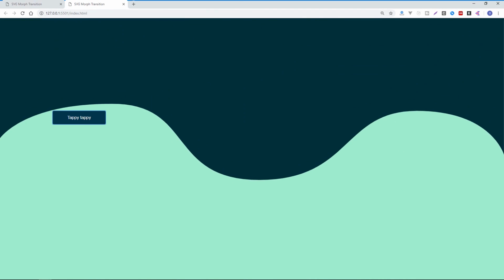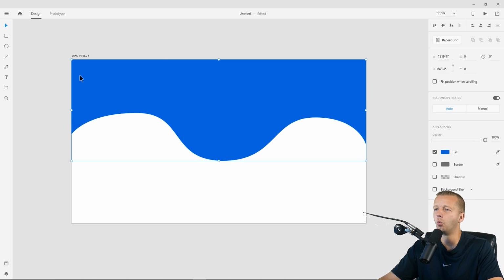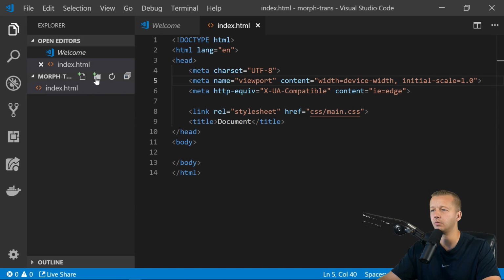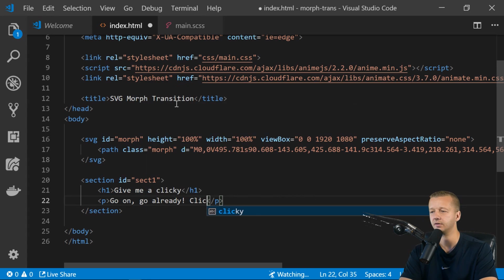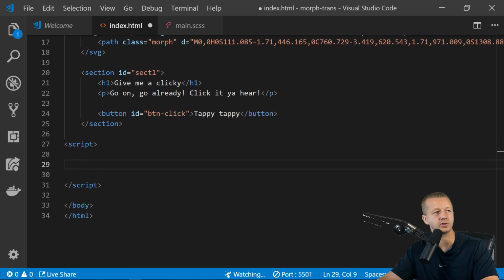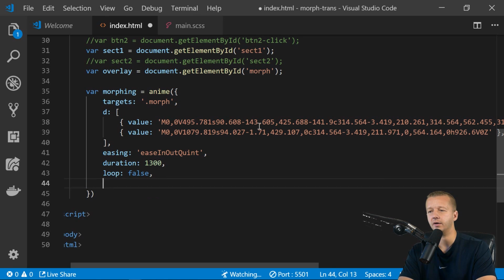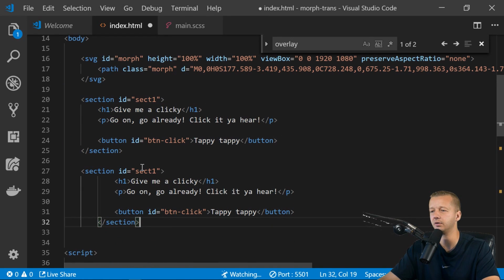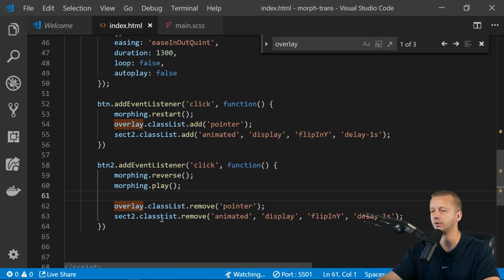Using Anime.js to Create SVG Morphing Page Transitions with Vanilla JS!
Today's Question: What software do you use to create SVG's?
-- In today's video, we're going to keep things simple and use vanilla JS to demonstrate how you can create morphing SVG-based page transitions with the help of Anime.js. There are a variety of ways to achieve this effect, and this is one such way. In the future, I will cover doing this in Angular, Vue and React.